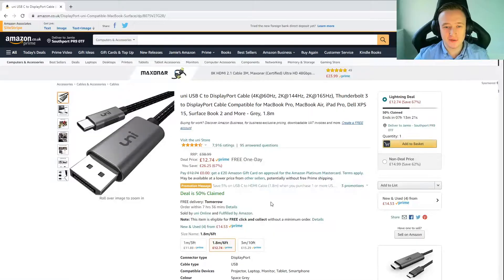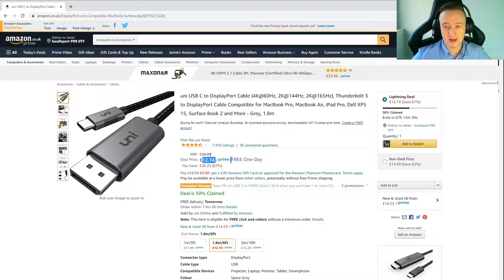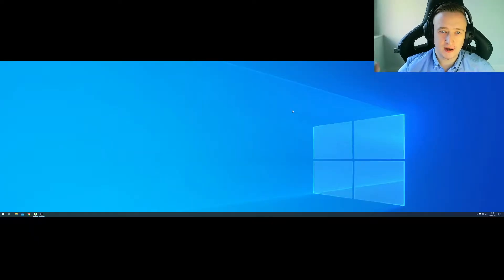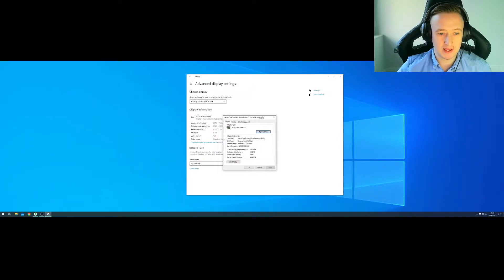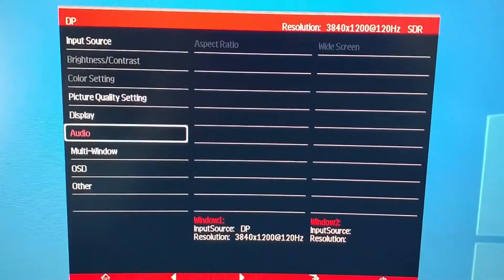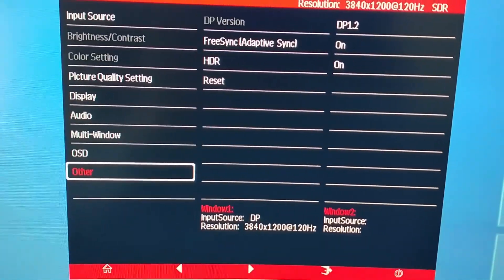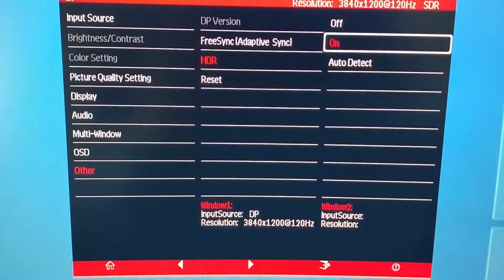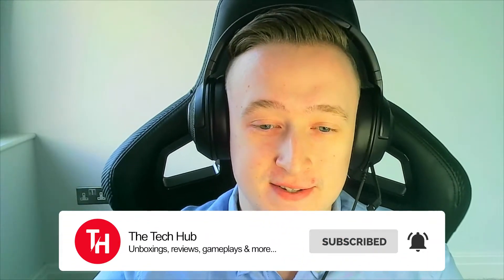How To Enable Full 120Hz And HDR On electriQ 43 QLED Super UltraWide 120hz HDR600 Curved Monitor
How To Enable Full 120Hz And HDR On electriQ 43 QLED Super UltraWide 120hz HDR600 Curved Monitor and electriQ 49" QLED Double Full HD Super UltraWide FreeSync Curved Monitor

Why buy Electriq super ultra wide monitors?

- Enjoy more realistic, accurate and vibrant images with over a billion shades of colours on the QLED panel
- The ultra-wide display gives you a seamless viewing experience - perfect for multitasking
- The curved screen helps to create a more comfortable and natural experience
- Delivers double the resolution of Full HD for greater detail
- Reduces blue light emissions to help lessen eye fatigue, so you can game for longer in comfort
- 144Hz refresh rate and 8ms response time makes for smoother viewing of action scenes, sports and games

When it comes to productivity and entertainment, this epic 49" ultra-wide monitor takes it all to another level! It gives you all the visual real estate of two 24.5" monitors side by side without any unsightly bezels to distract you, so you can lose yourself in immersive viewing and seamless multi-tasking. You can even customise the monitor layout with a picture in picture or picture by picture configuration to increase productivity and have all of the information you need in front of you at once - perfect for spreadsheets, emails or even CCTV setups!It's bolstered by a Samsung QLED panel that makes every scene pop with vibrancy and detail for a more natural looking picture. It delivers over a billion shades of colour, which as you can imagine, makes every scene look absolutely phenomenal. It also boasts a gentle curve thats designed to add a greater sense of depth to everything you watch and deliver a more immersive and comfortable viewing experience. Plus, you can even adjust the amount of blue light from your monitor to reduce eye fatigue, which means you'll be able to work or relax for longer without any discomfort.The HD visuals are supported by a 144hz refresh rate and features Freesync technology to help your monitor work in harmony with your computer's AMD graphics card to deliver smoother images, free from screen stutter and tear. At the back, beneath the monitor, are plenty of ports for you to quickly connect up your desktop PC or games console, including a HDMI and DisplayPort. The monitor even comes with a FREE DisplayPort cable so you can have it set up and ready to go straight away.

Essential infoScreen size: 49"Resolution: 3840 x 1080Panel type: QLED VAAspect ratio: 32:9Contrast ratio: 3000:1Refresh rate: 144HzResponse time: 8MS (G2G)Maximum power consumption: 65WVESA: 75 x 75mmBrightness: 320 cd/m²Ports: 3 x HDMI, 1 x DisplayPort, 1 x DCDimensions: W x H x D: 1198.5 x 471 x 245.6mm2 year warranty
Whats in the box49" Monitor1 x Power adapter1 x DisplayPort cable1 x User manualMore info
HDMI and DisplayPort connectionsIncludes a free DisplayPort cableFreeSync technology built inQuick and easy set upCan also be wall mounted with VESA approved bracket

If you liked the video please leave a like it really helps, tell me what you'd like to see in my next video in the comments and make sure to subscribe and turn on the post notifications so you don't miss the next episode!

Relevant hashtags

0:00 Intro
0:17 How To Get Full 120Hz
0:54 What To Do If You Do Not Have A DisplayPort Connection To Your PC Or Laptop
2:17 How To Change Windows Refresh Rate
2:49 How To Enable HDR Mode On electriQ Super Ultra Wide Monitor
3:43 Outro